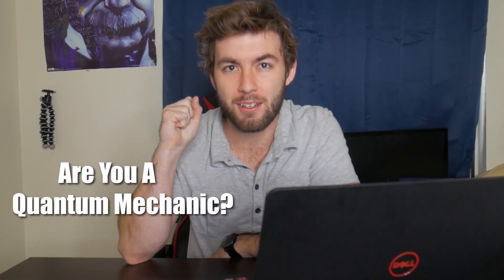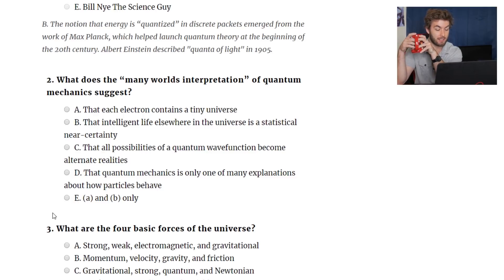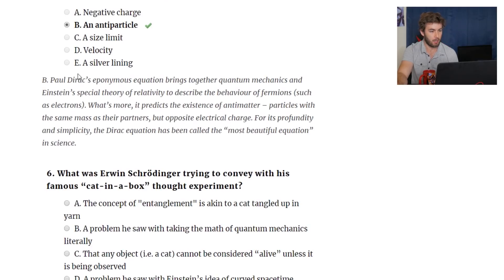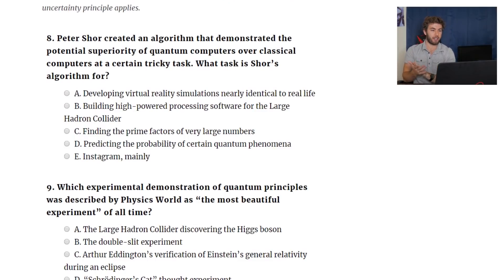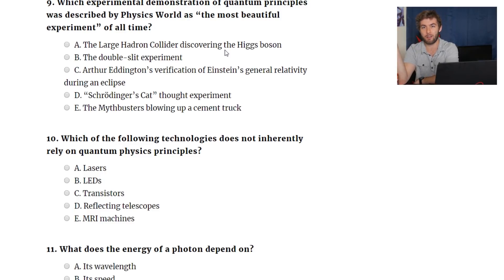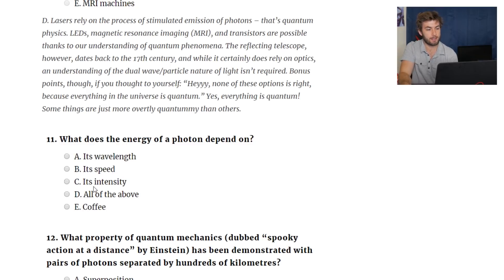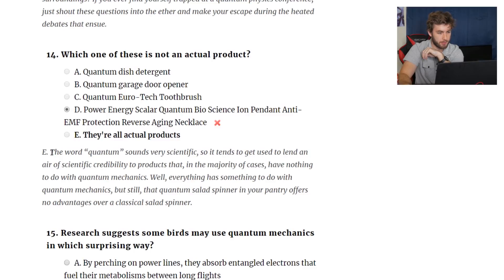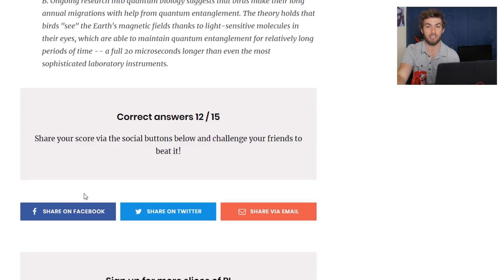ArE YoU A QuAnTuM MeCHaNiC (QUIZ!)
Take another intellectual quiz with me. Only those with IQ greater than pi x g^e are allowed.